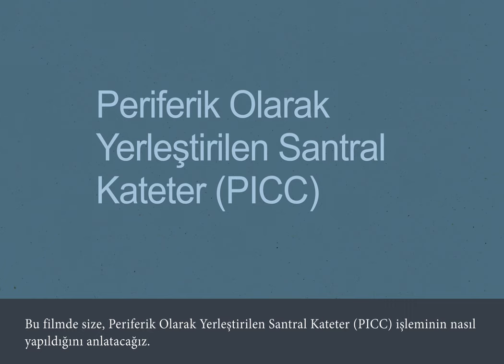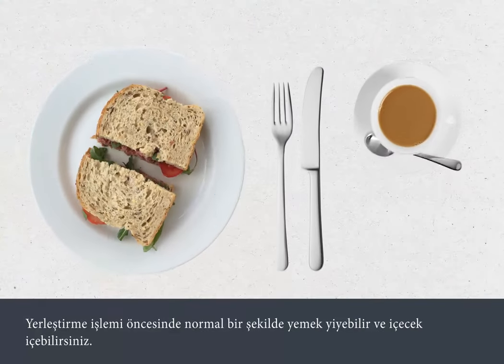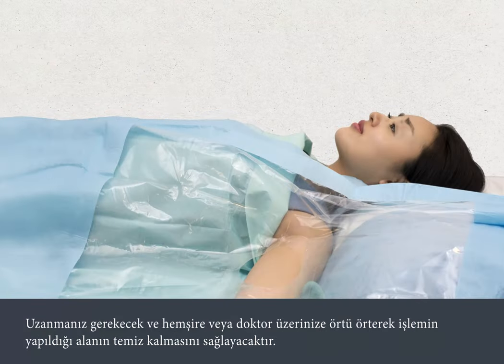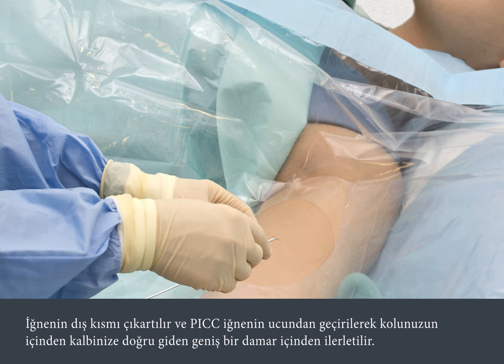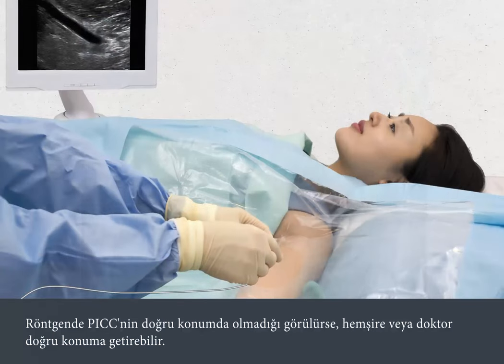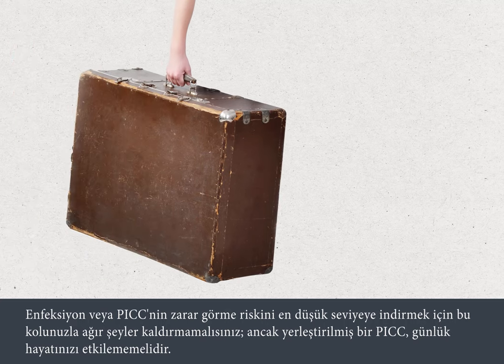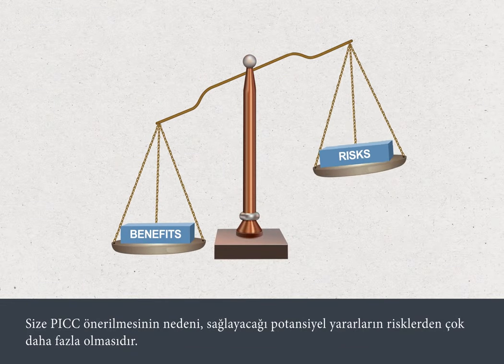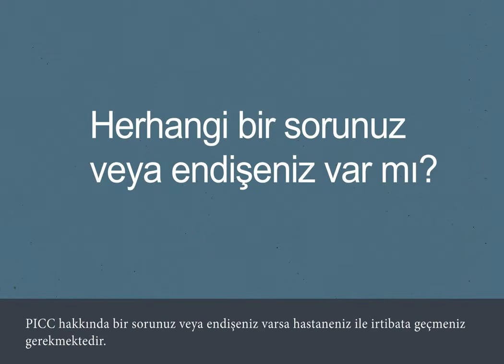Having a Peripherally Inserted Central Catheter – PICC (Turkish)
In this film, we are going to tell you what to expect when you have a PICC insertion.